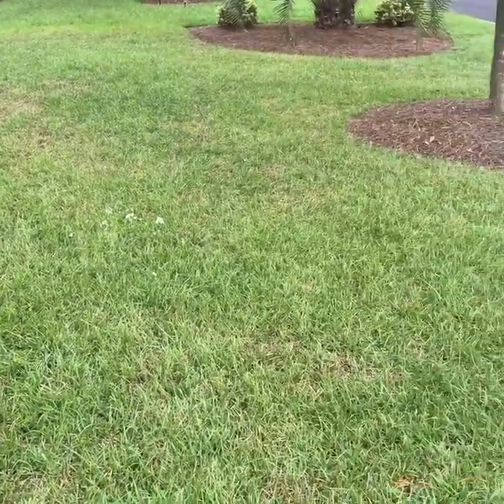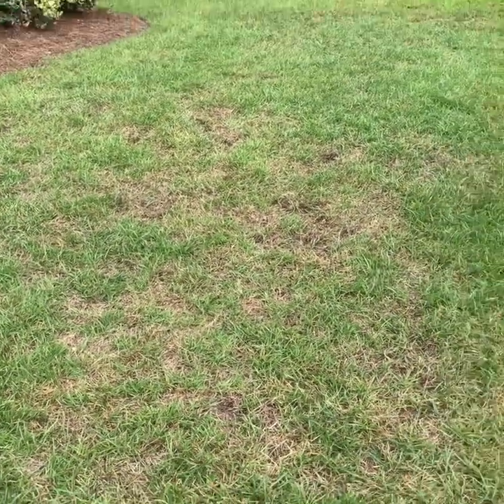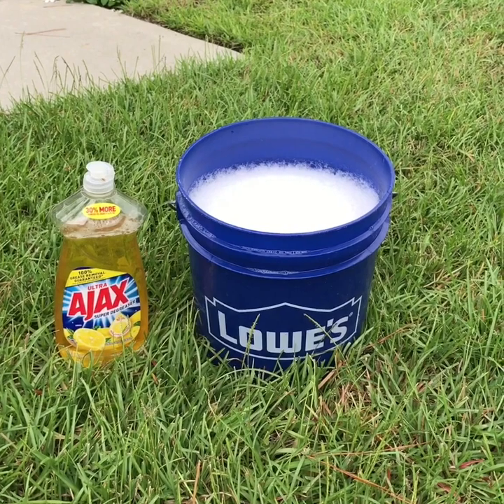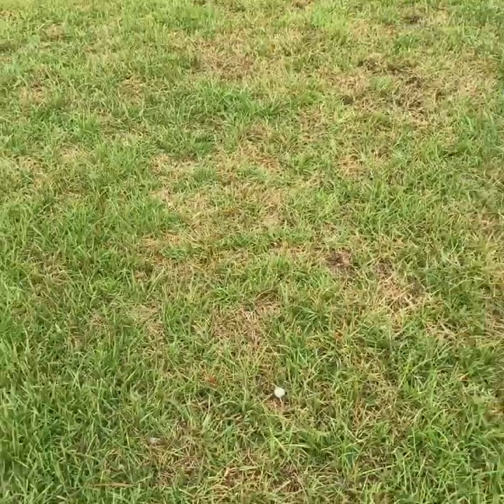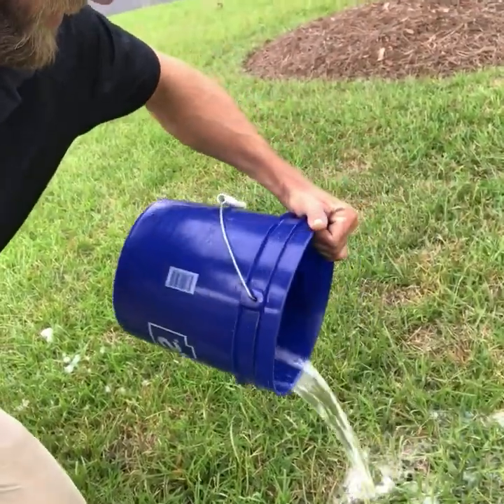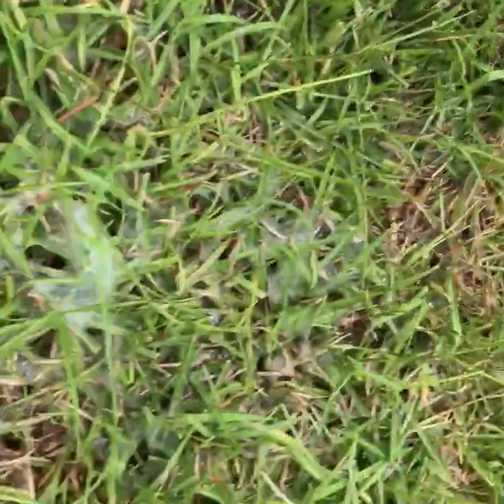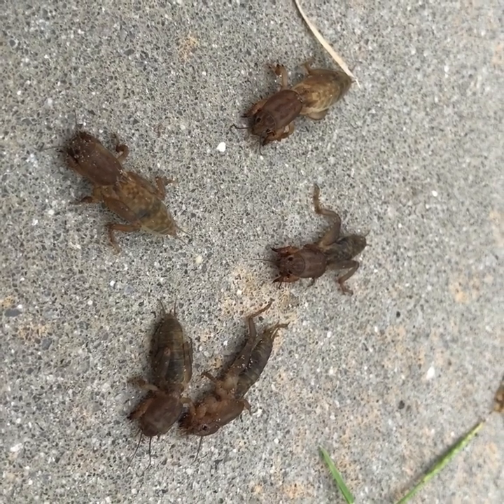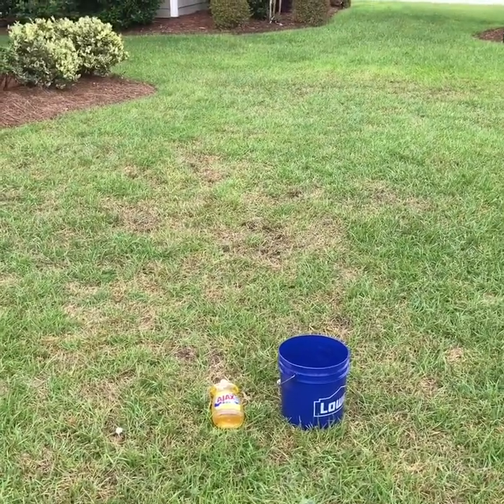Mole Cricket Video